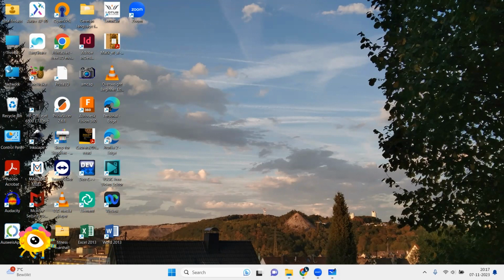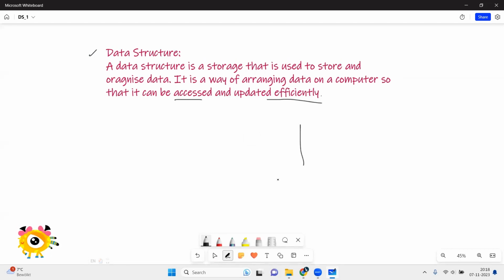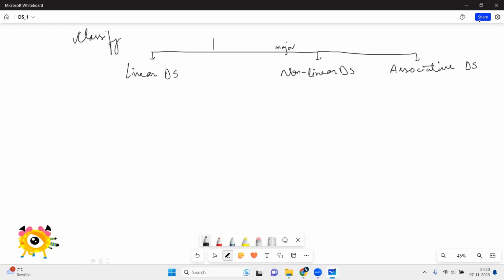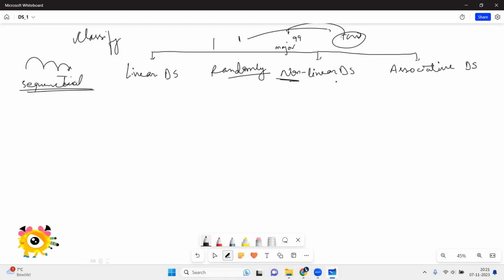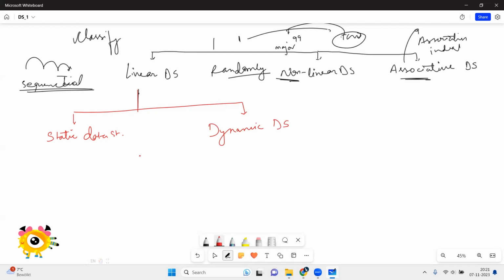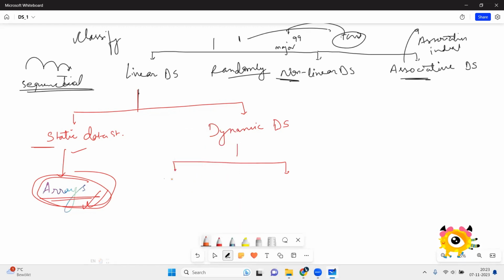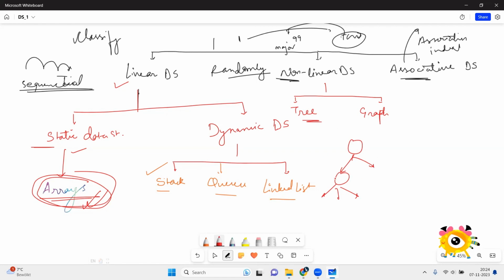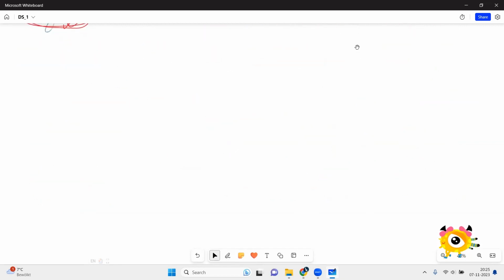How to classify data structures? | Data Structures Part 2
Data structures are the foundation of efficient algorithm design and play a crucial role in organizing and managing data in computer programs. Whether you're a beginner looking to understand the basics or an experienced programmer looking to refresh your knowledge, this video is for you.

0:05 Introduction
0:20 Revision of data structures
02:00 Classification of data structures
08:38 Next class on pointers